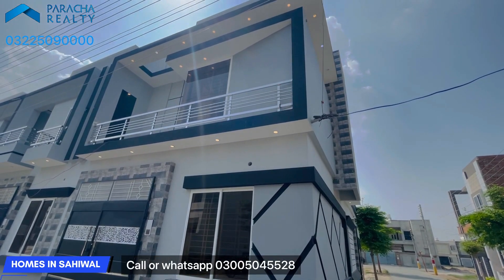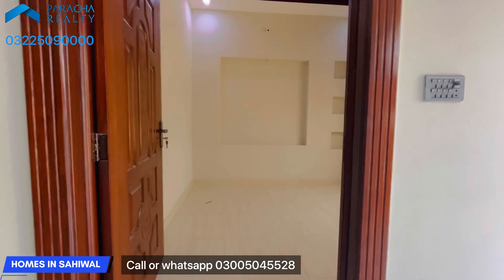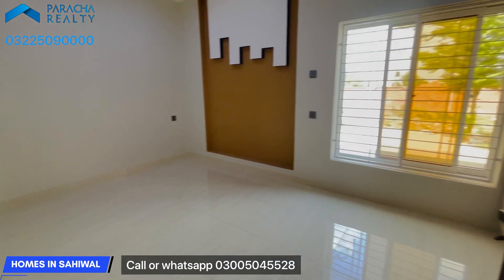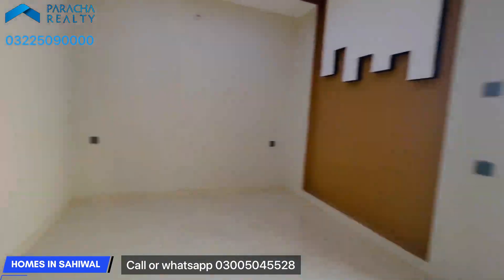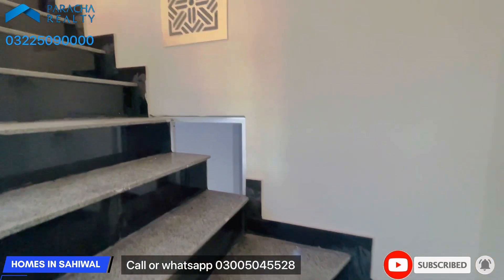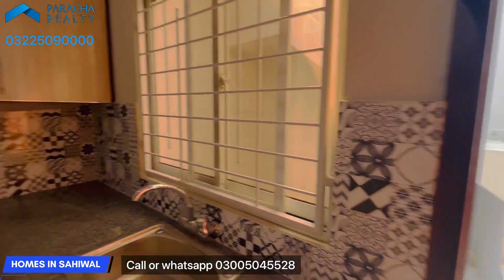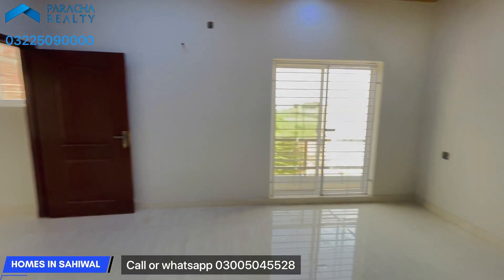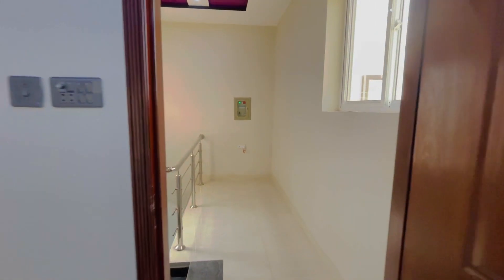3.5 Marla Corner House Design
In this video we will visit the beautiful 3.5 Marla house which is located in Jeewan City Sahiwal. There are 3 beautiful rooms inside this house. The house also has 2 kitchens, 2 TV lounges and a large car garage. The map of the front is also very beautiful. Before that we also visited 3 Marla double storey house, 4 double storey house, 5 marla double storey house, 1 kanal double storey house